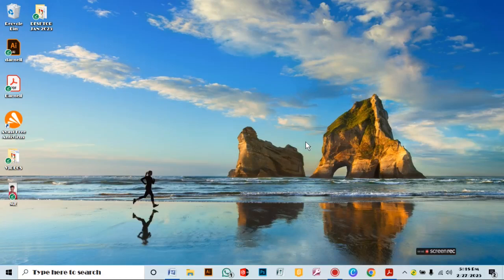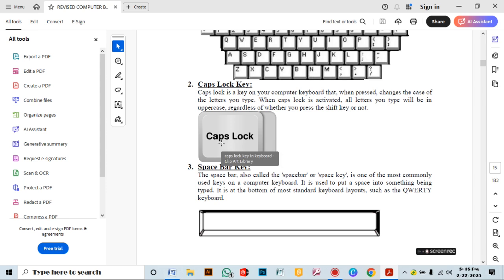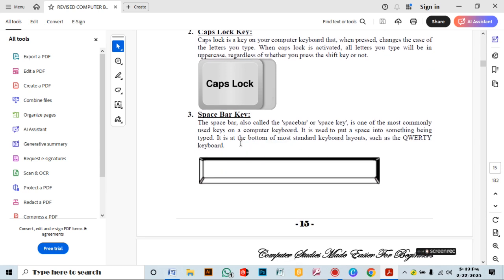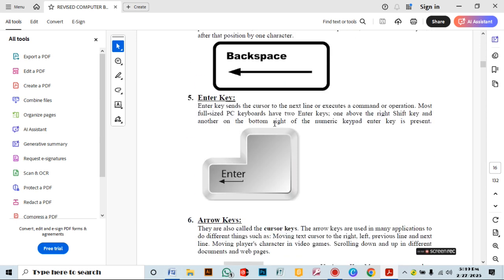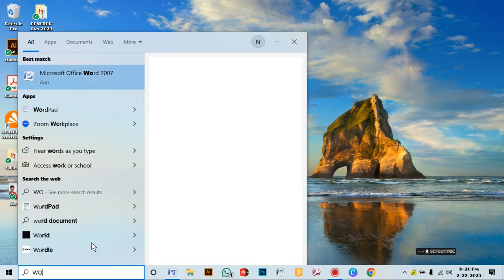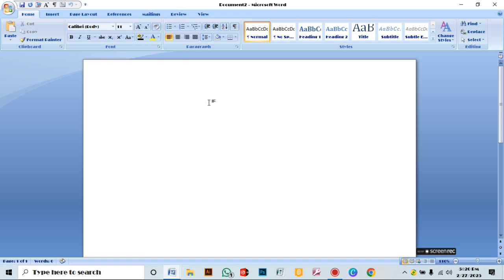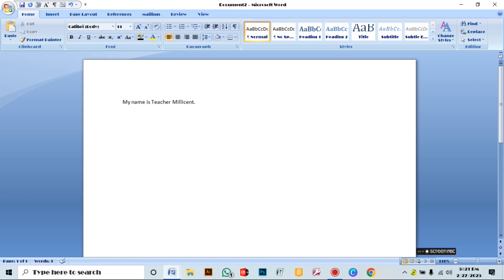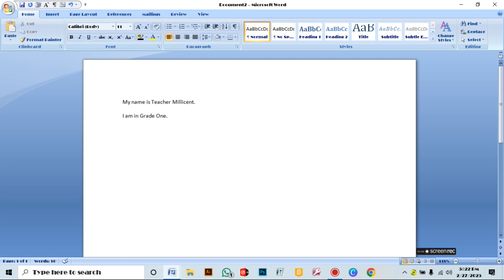GRADE 1 LESSON 1 PARTS OF THE KEYBOARD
I will be teaching 5 parts of the keyboard. Alphanumeric keys, Caps lock key, Backspace key, Space bar key and enter key.